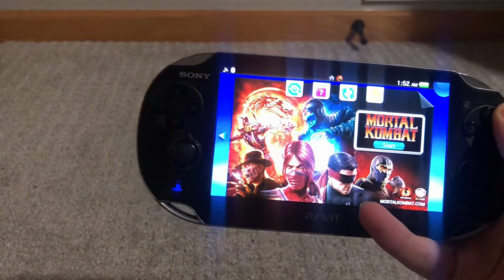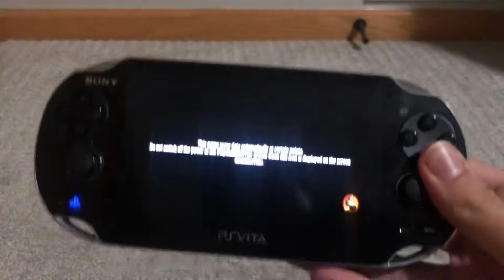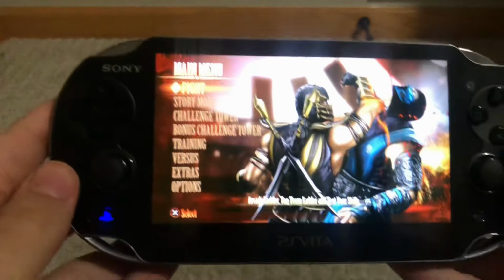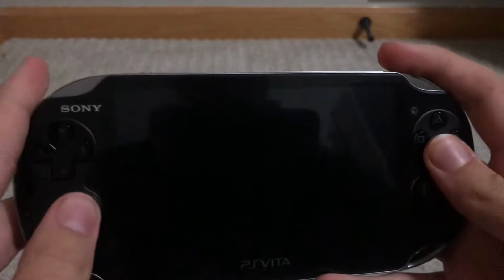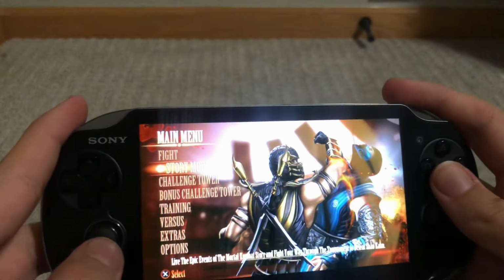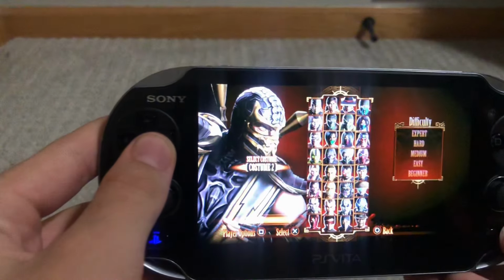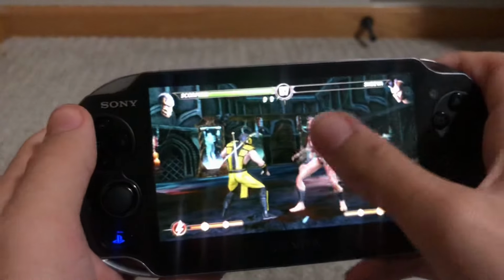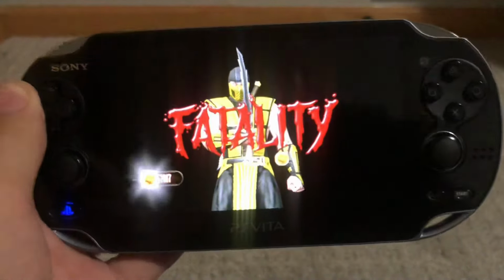The most unknown version of MK9 (PS Vita)